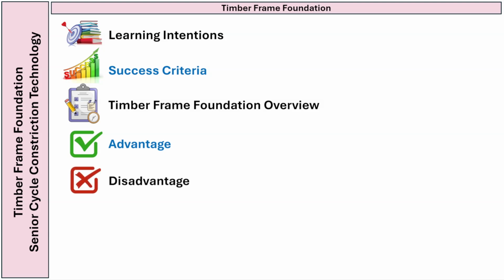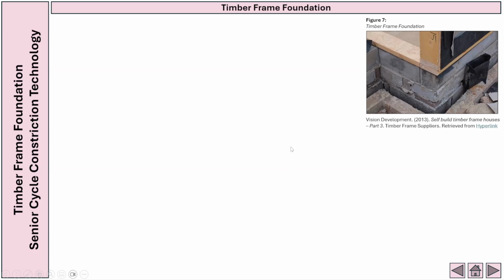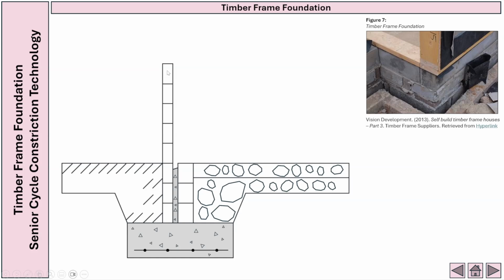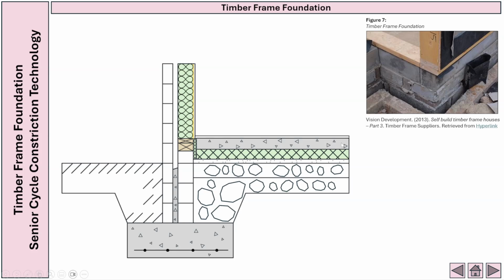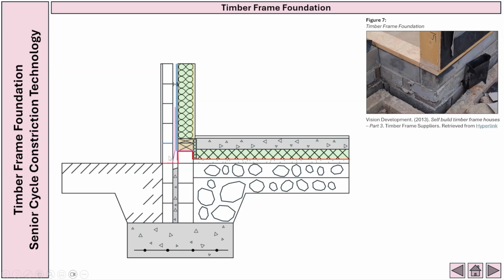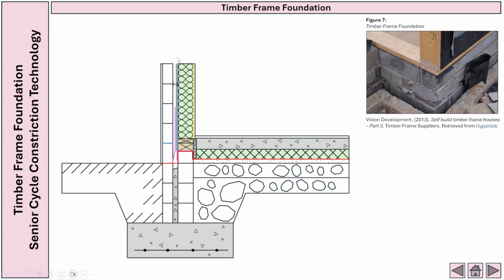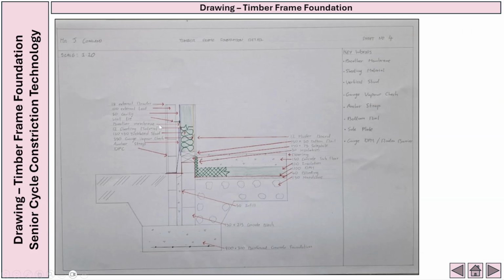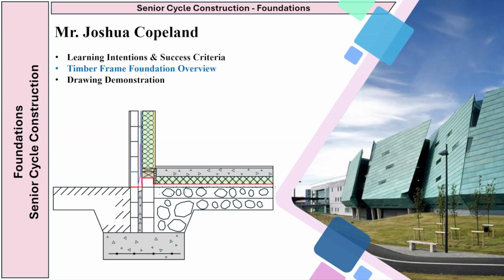Part 7 - Timber Frame Foundation - Construction Studies